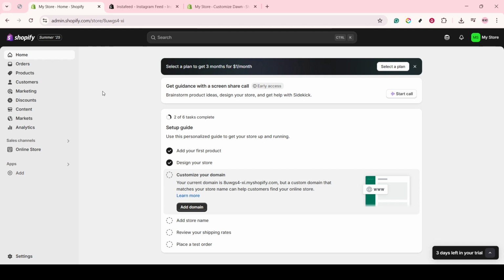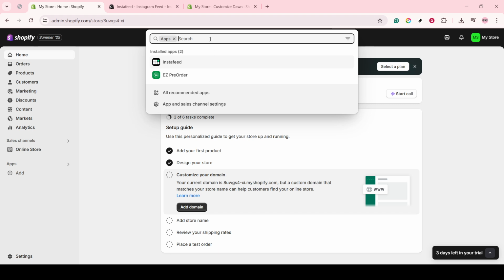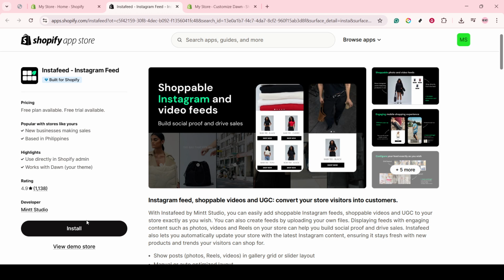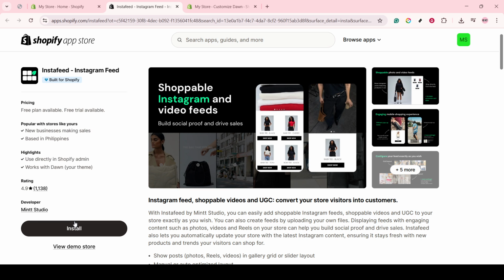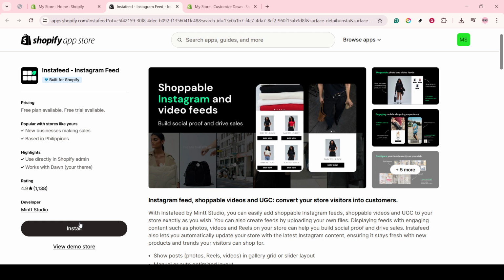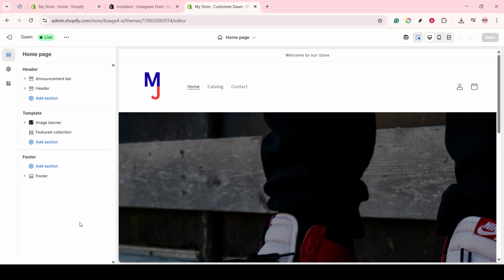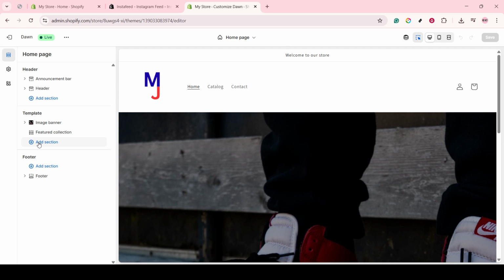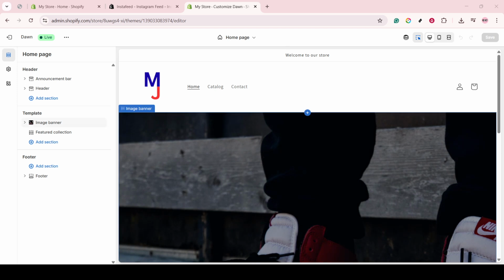How to Add Instagram Feed to Shopify Store [2025 Easy Guide]